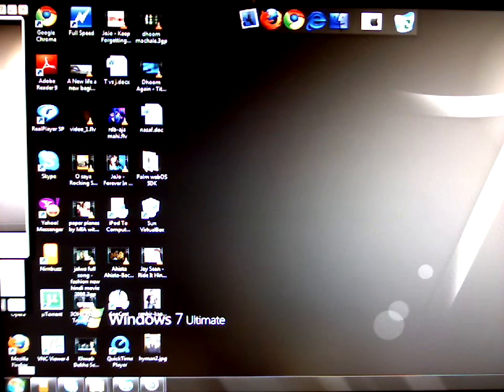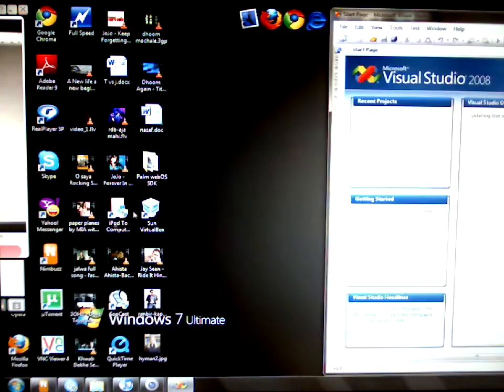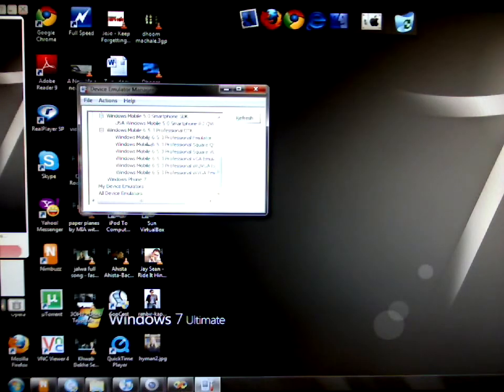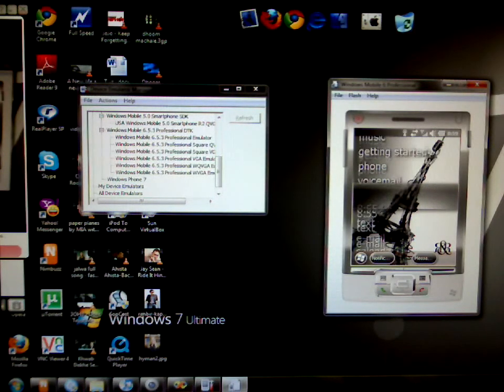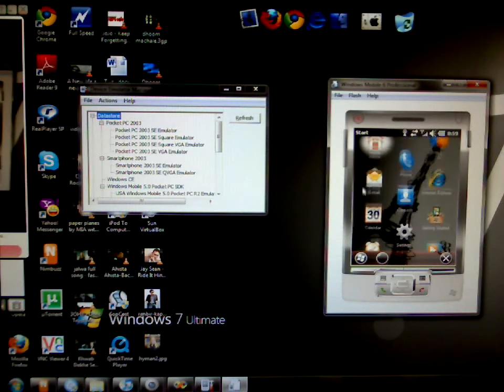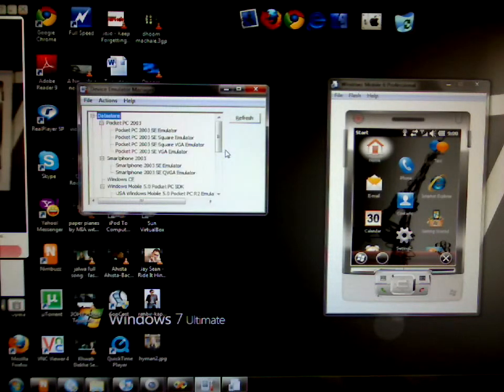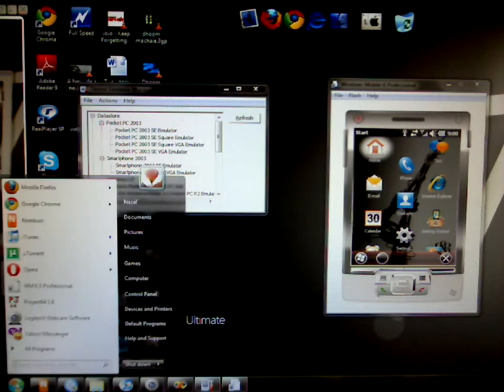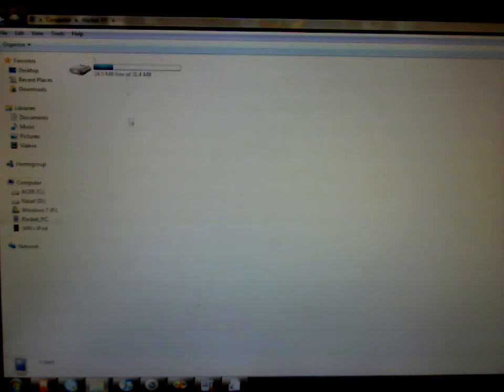SIMPLE! Connect Windows Mobile 6.5.3 emulator to pc.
This is a short video about how to connect Windows mobile 6.5.3 emulator to pc . You need these things
1. Visual Studio 2008
2. Windows Mobile 6.5.3 emulator